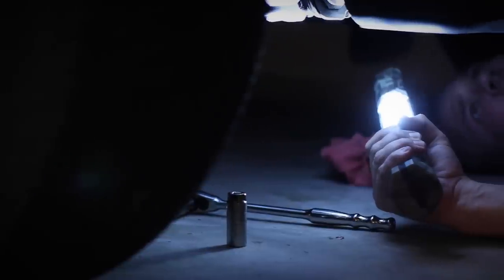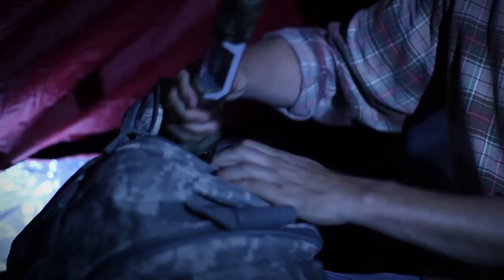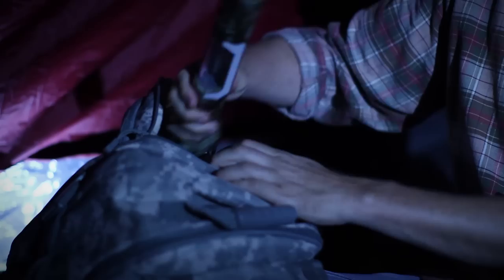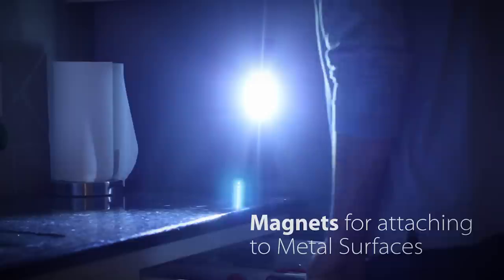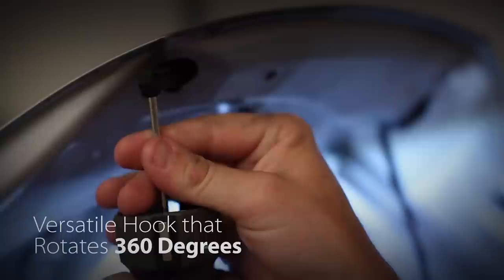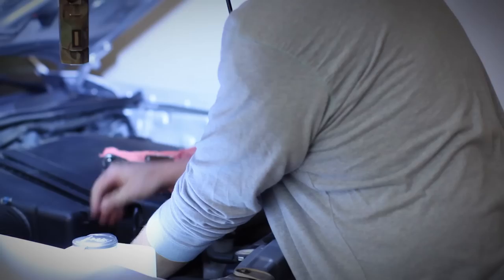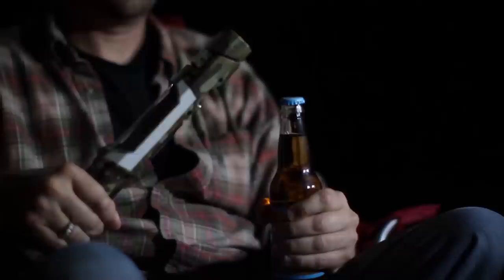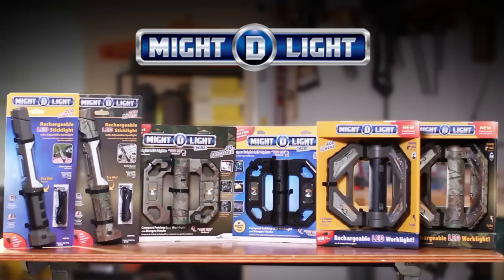Might-D-Light - Sticklight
The Might-D-Light's rechargeable LED Sticklight with adjustable spotlight is perfect for a variety of applications. It includes many unique hands free options such as the belt clip, wristband strap, hooks, and magnets.